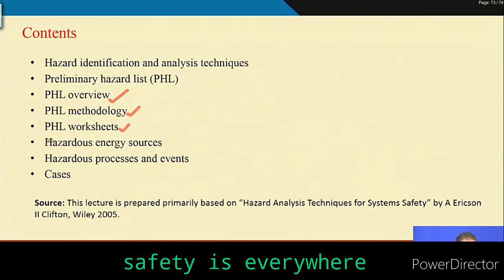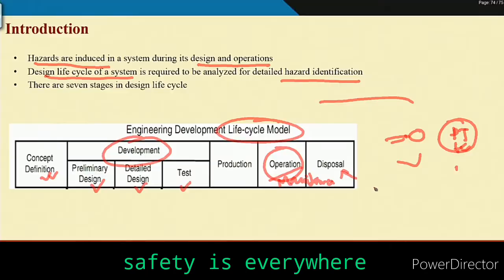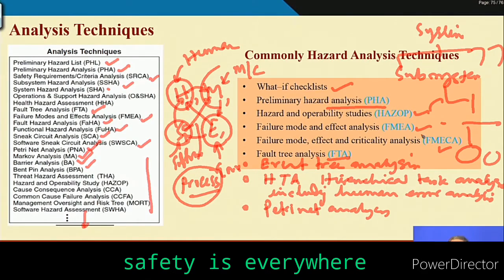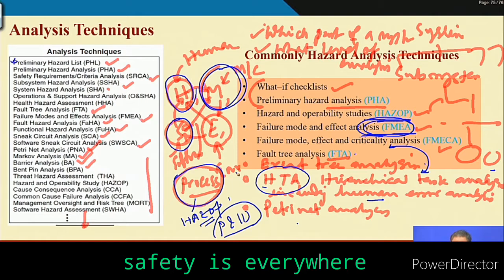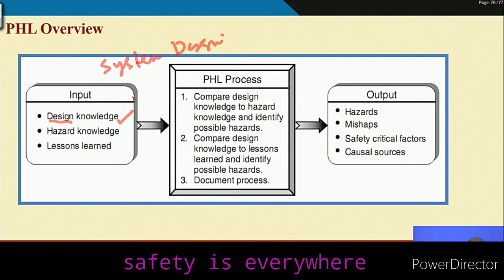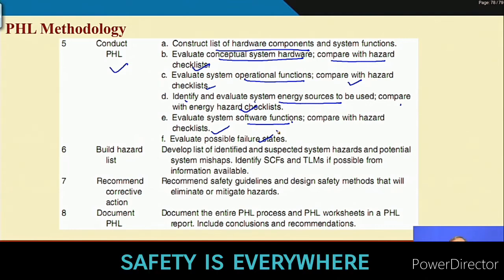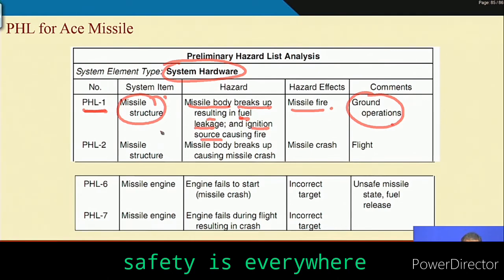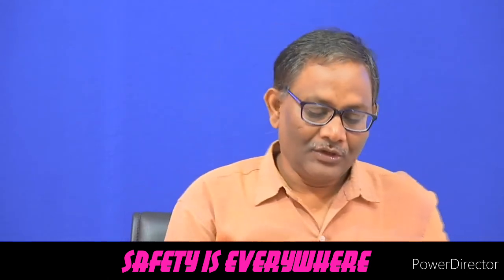Hazard identification, analysis & risk management, HPL, HES, HOE, cases.